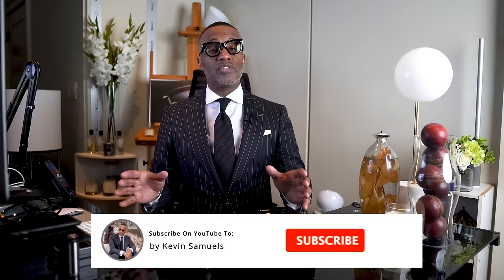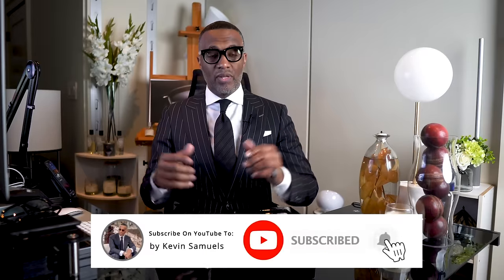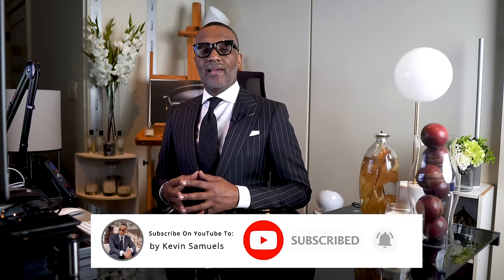6 Incredible Ways to Increase Your Cool ©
The 3 F's.
Frames, fragrance, and footwear are staple ways for anyone to increase their style and master their own vibe.